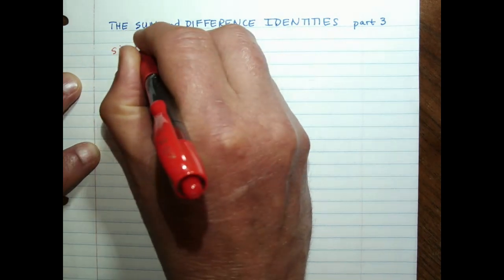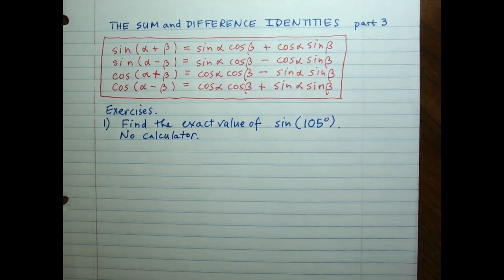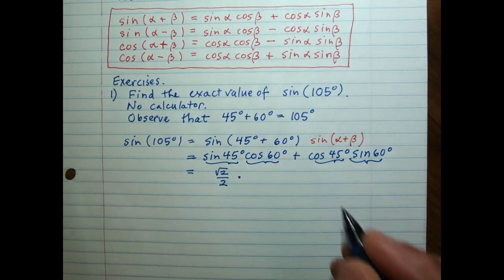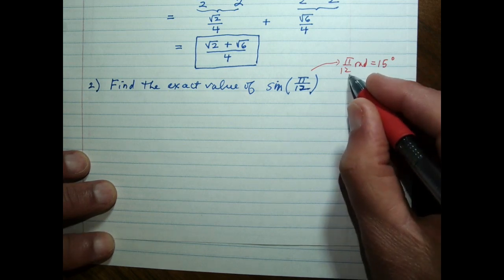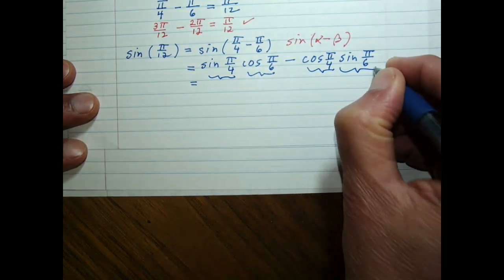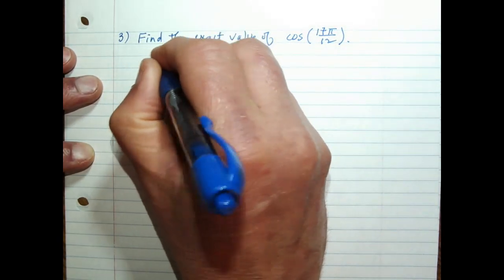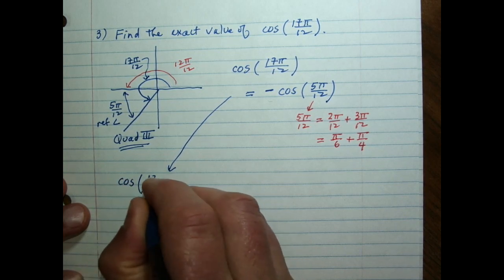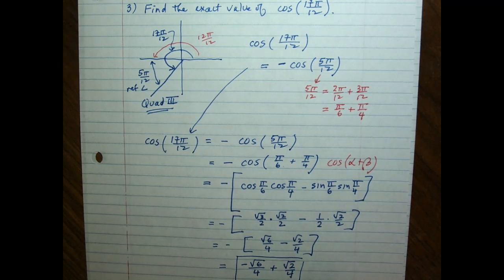MATH 95 Sum and Diff Identities P3 (022)